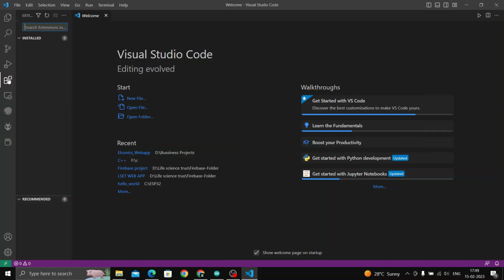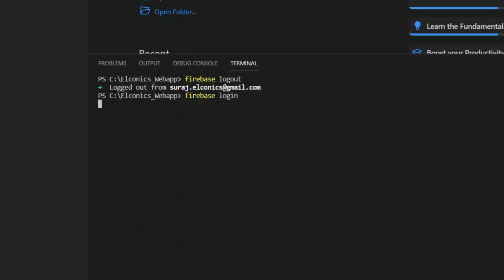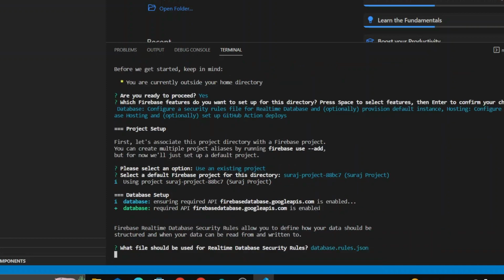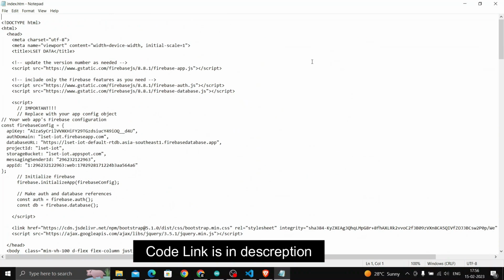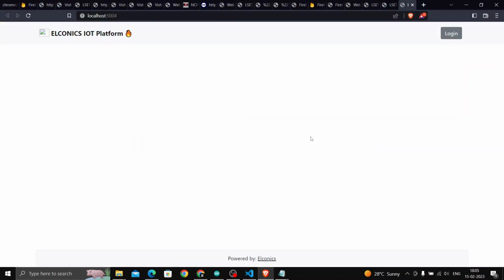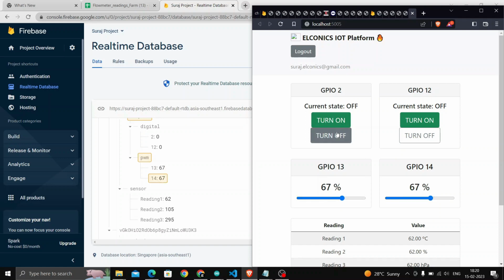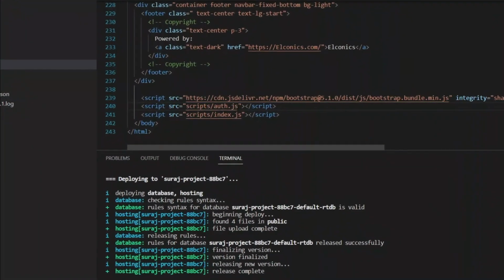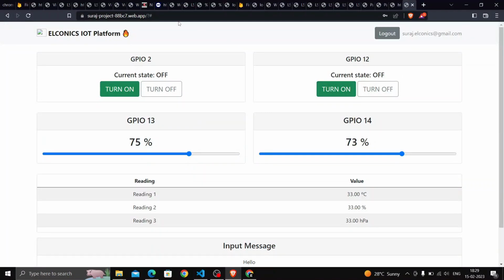How to build own custom webapp | Firebase IOT WebApp | Firebase part 2 🔥🔥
DESCRIPTION:
Learn complete Firebase from basic in 3 days🔥 || Easiest Explanation ||  For beginners

About the Course:
So this course is for all those who want to start their IOT journey from basic to advance in most simplest way.
In this video I have explained how to install Firebase and upload data from ESP32 into Firebase in the easiest way as I could.
I will also cover the topic how to make your own web-app by your own and make it accessable to everyone over Internet in the next video..
In this video you can also able to make various project based on sensor and you will also able to upload the data into Firebase.
I have tried the best way to explain espescially for begginers.

Important Links:
Arduino Tutorial Series for begineers:-

 • Arduino-Scratch2A...
Best project based on Arduino:-

 • The fastest and E...

 • How to Make Ardui...

 • Line follower rob...

Product Links:-

Elconics Starter kit
Arduino Uno (DIP)
My phone
My mic
My Tripod
My lightsetup